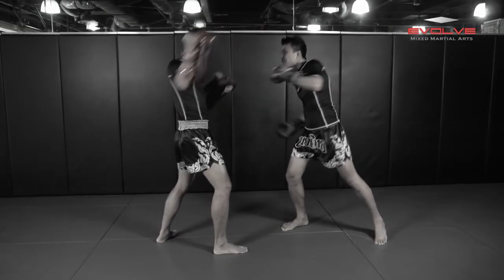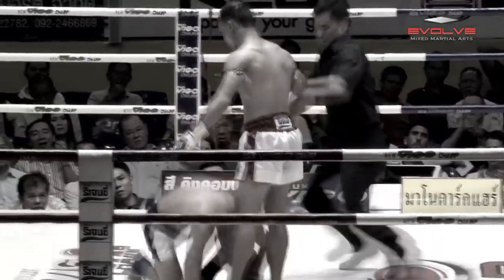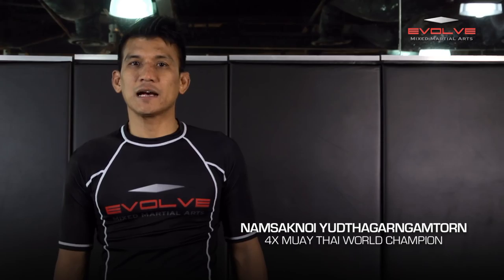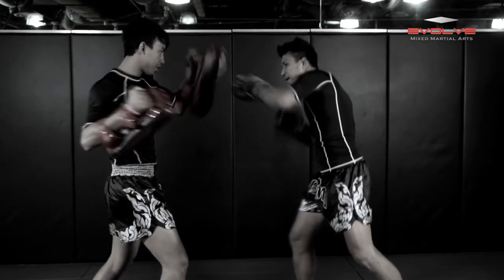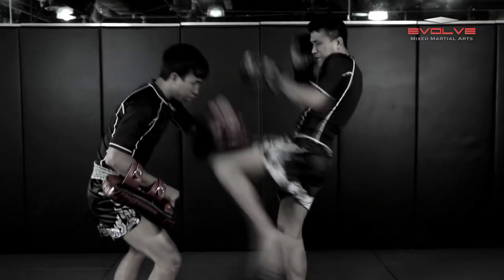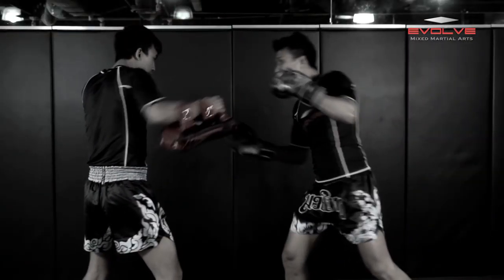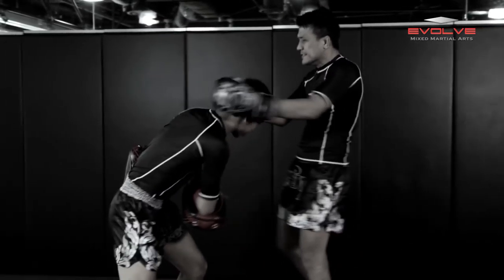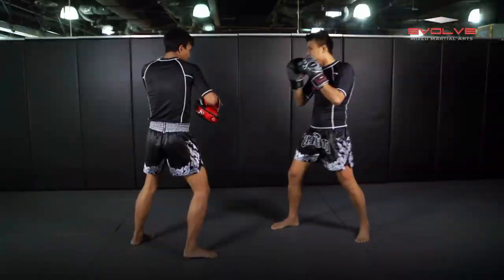Muay Thai - Combination K.O. - Fight Breakdown, Sam-A Gaiyanghadao | Evolve University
Mulitple - time Muay Thai Champion Namsaknoi Yudthagarngamtorn from Evolve MMA, breaks down a Combination K.O. from Sam-A Gaiyanghadao on Bangpleenoi 96 Penang.

Video taken at Lumpinee Stadium on 25th November 2014